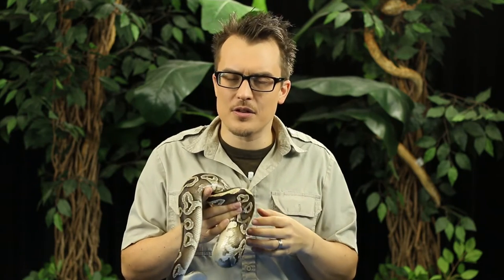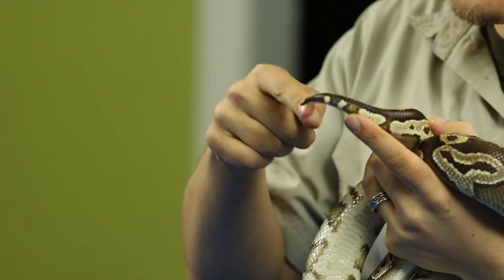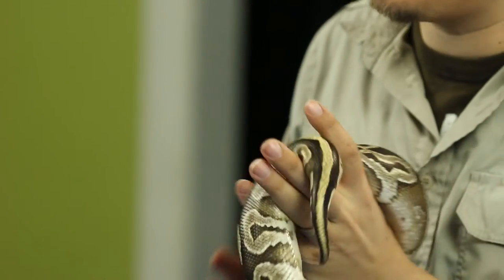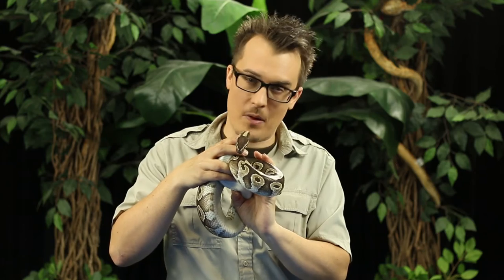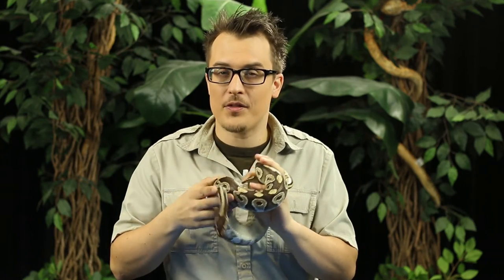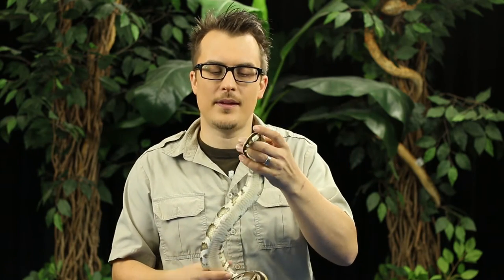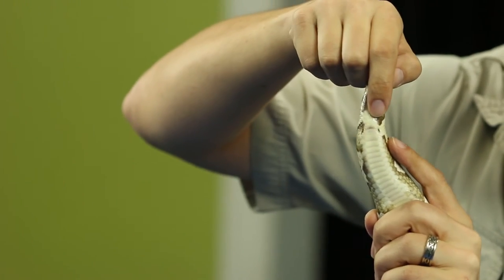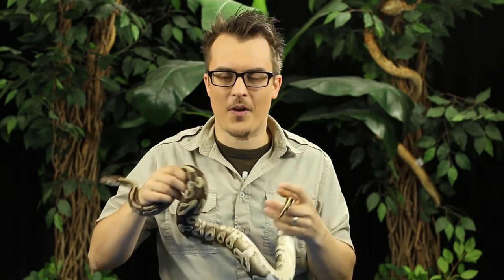Episode #3 - How do snakes go to the Bathroom?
Welcome to Safari Science! Today we talk about how snakes go to the bathroom!!! Yuk!! Be careful who you share this information with.

Composer: PlayAgain
Licensed through Pond5

Title: Tribal Percussion Circle 1
Composer: Jeff Gehlert
Licensed through Pond5